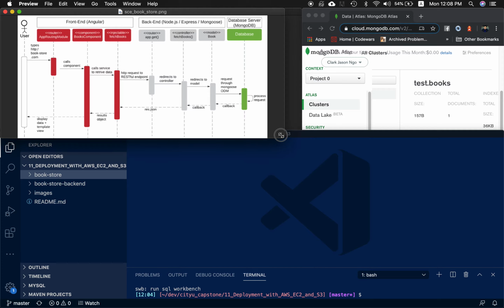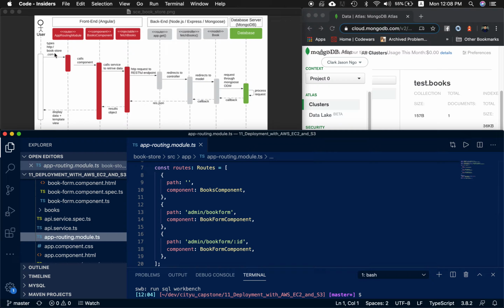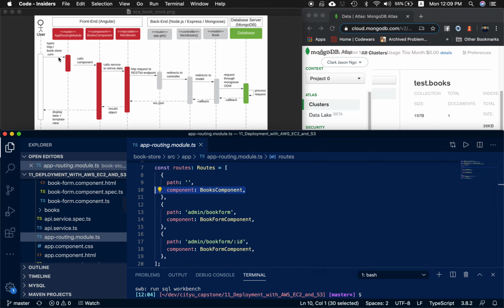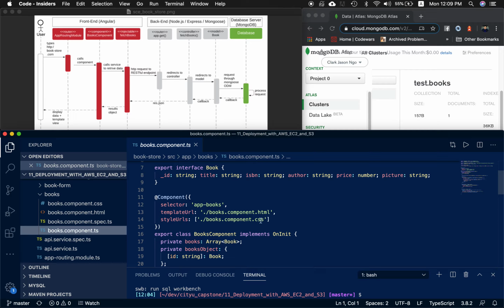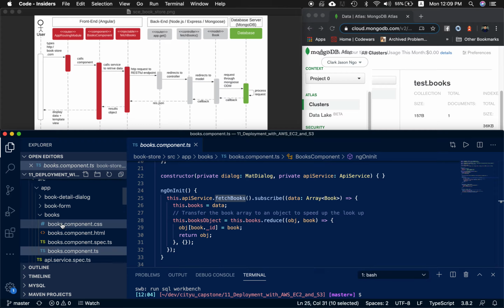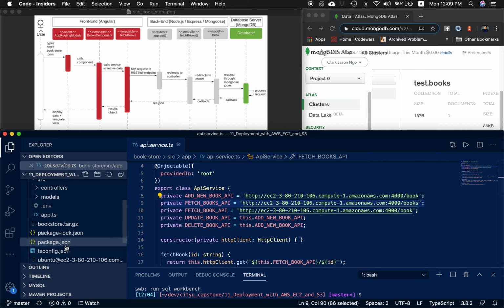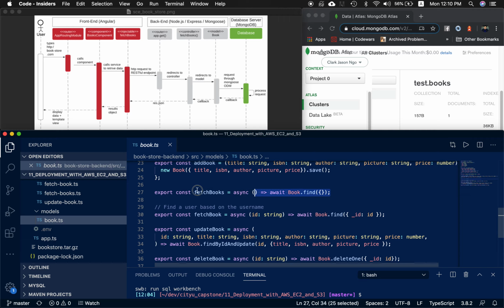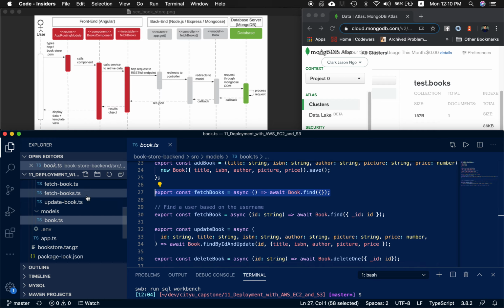MEAN Stack Scenario View using Sequence Diagram